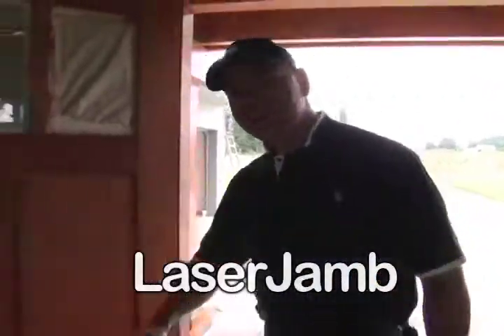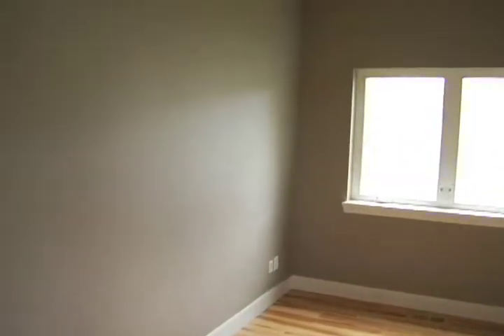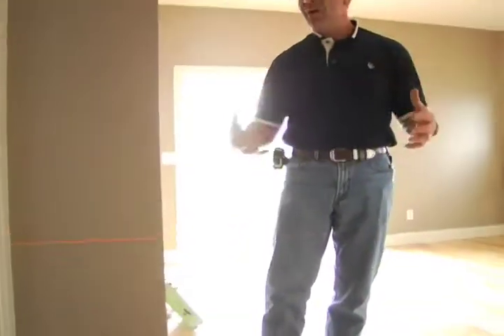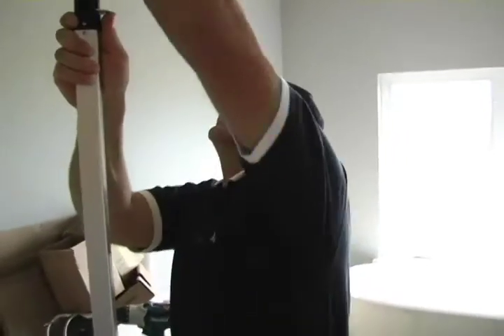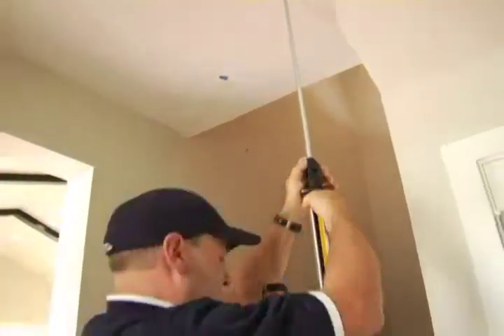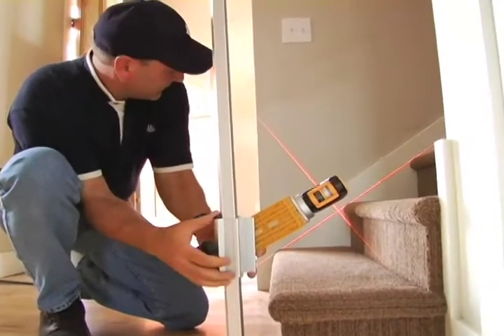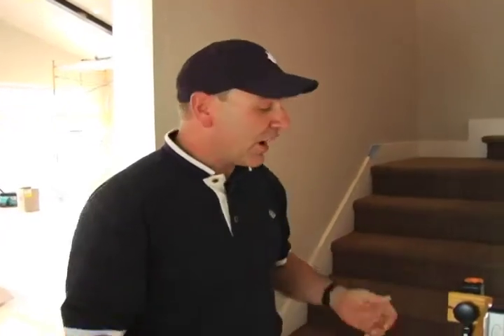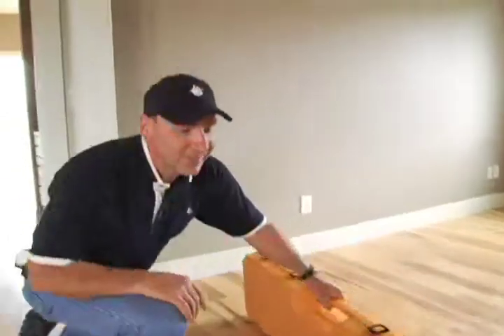FastCap Laserjamb: On Site Demo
Demonstration of the FastCap Laserjamb on site.